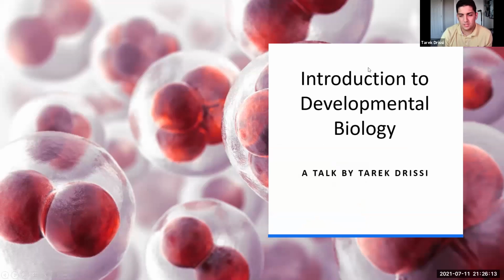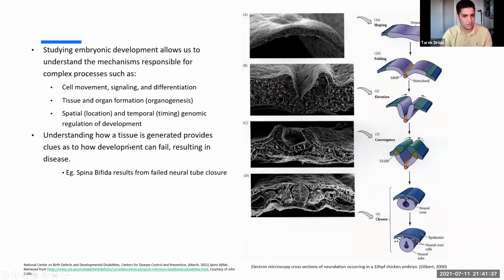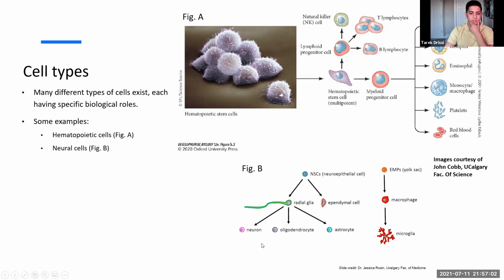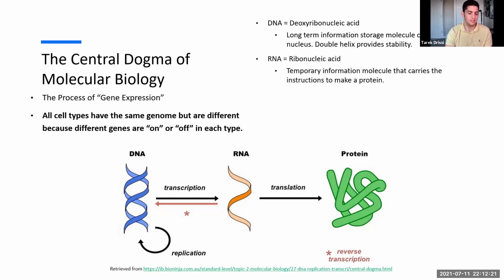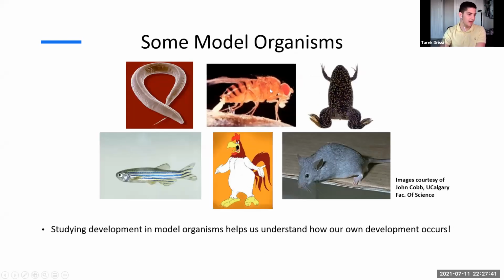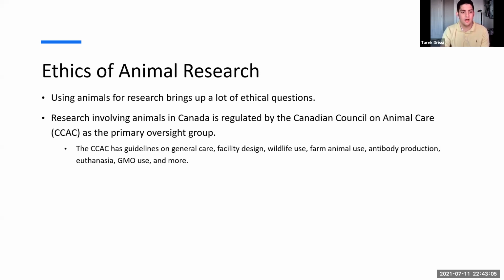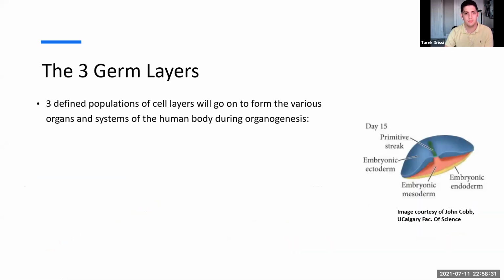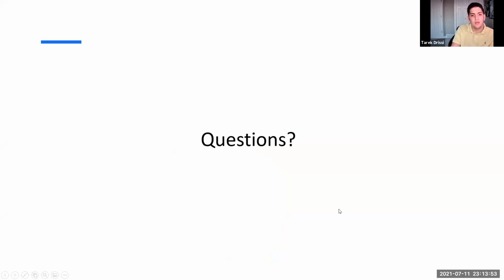JULY 12, 2021: Introduction to Developmental Biology By Tarek Drissi (Class View) l #29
JULY 12, 2021: INTRO TO DEVELOPMENTAL BIOLOGY BY TAREK DRISSI (CLASS VIEW)